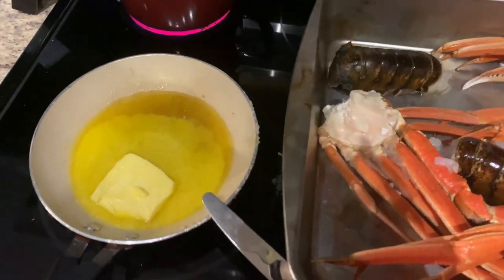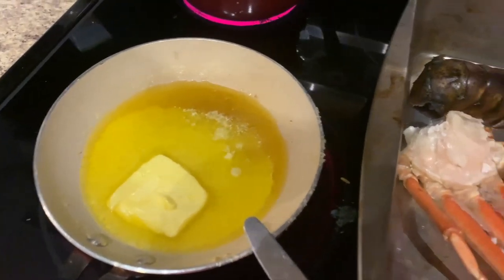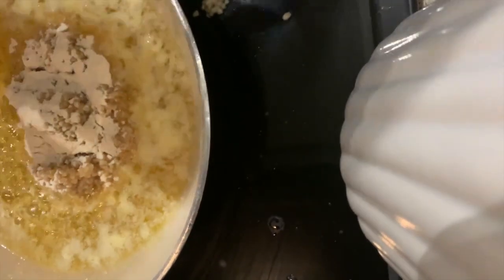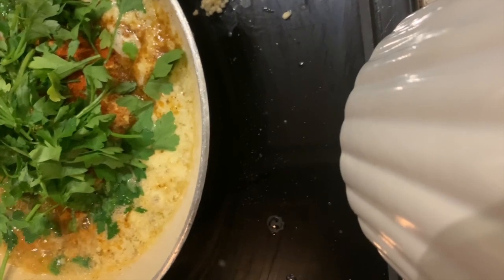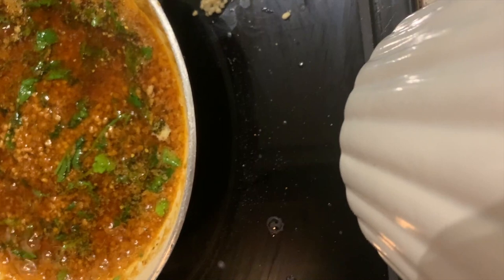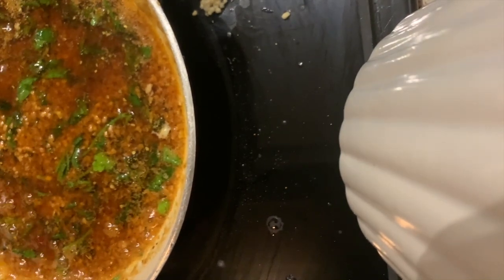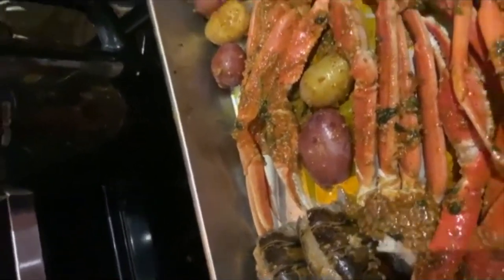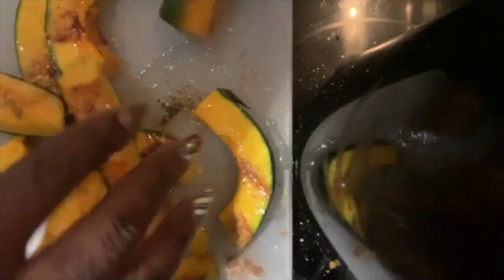Baked Spicy Garlic Lobster and Crab | How to open Lobster tails| Keto friendly seafood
Hi Beautiful People! This is long over due so, please forgive me. I am trying to figure all this stuff out MAC books are not for everybody lol
Sauce:
4 oz of butter ( kerry's gold)
Old Bay seafood spice,
Lemon juice,
Minced garlic
parsley
zatarans blackened seasoning
onion powder
nutritional yeast
pink salt
 spoon all over seafood and bake at 375 for 15 minutes.
Kaboch squash:
Microwave for 3 minutes
scoop out seeds
cut
mix with keto friendly oil, pink salt, and black pepper.
air fry for 15 minutes(if eating half the squash 10 minutes for 1/4) on 400 degrees or bake.
add to your seafood platter and enjoy